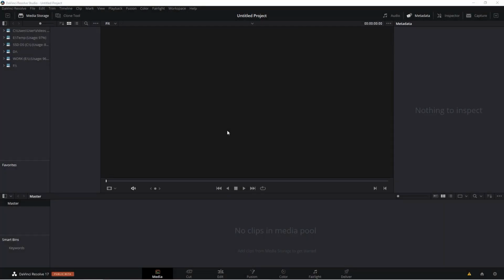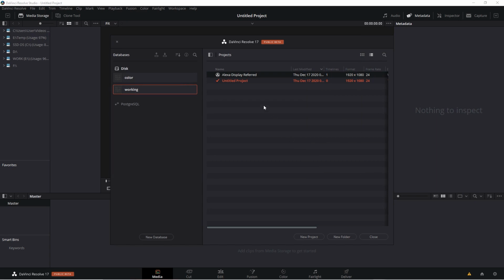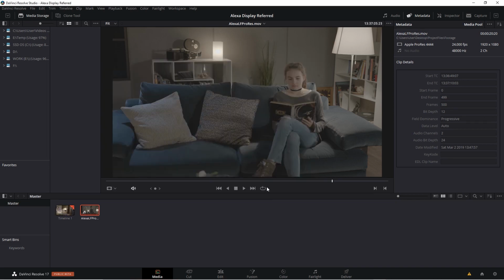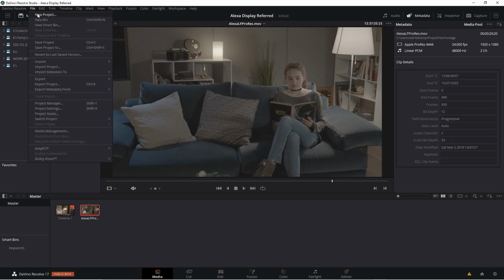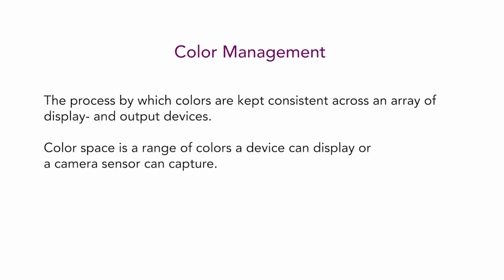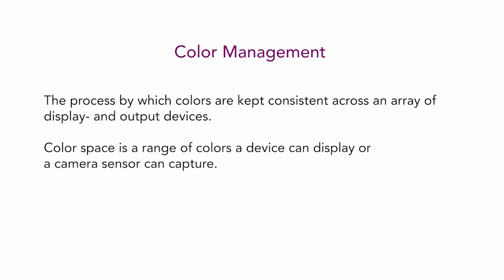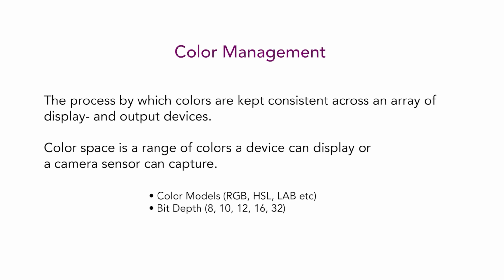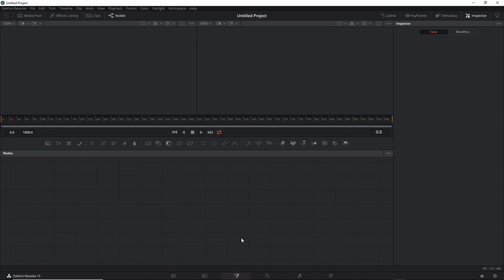01 - Introduction and terminology